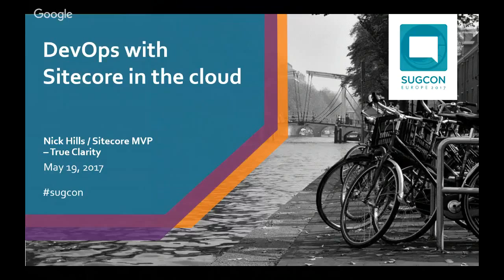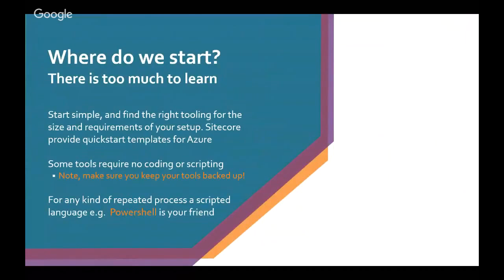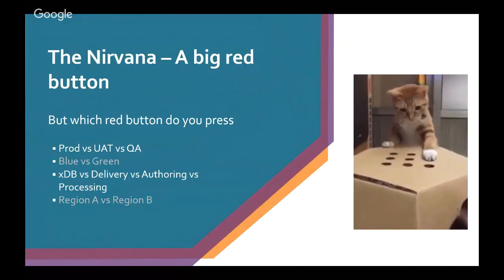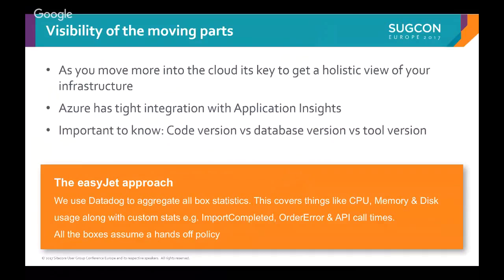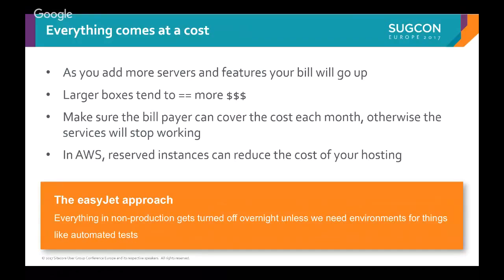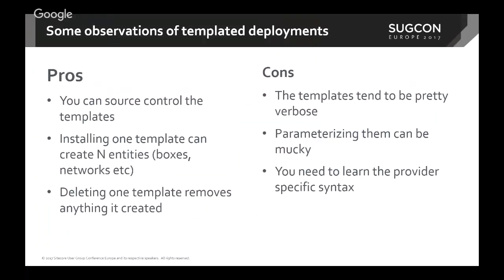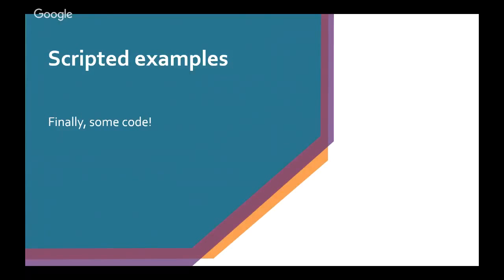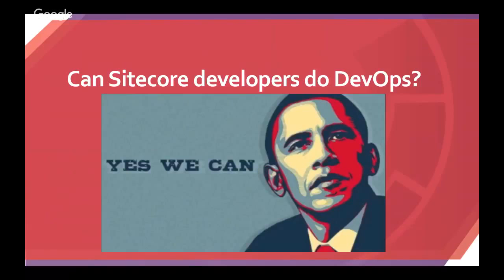NICK HILLS | DEVOPS WITH SITECORE IN THE CLOUD